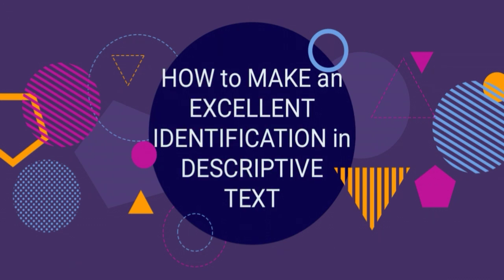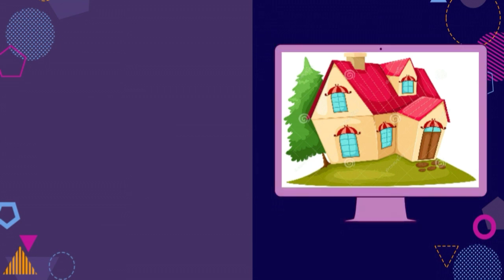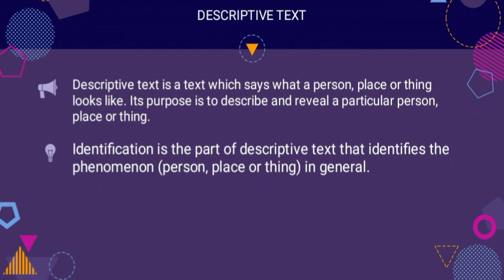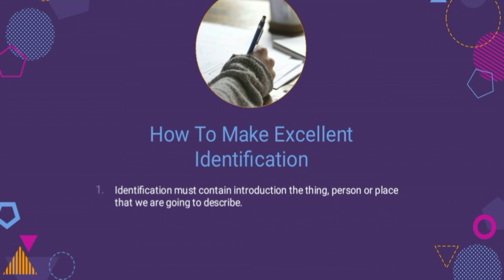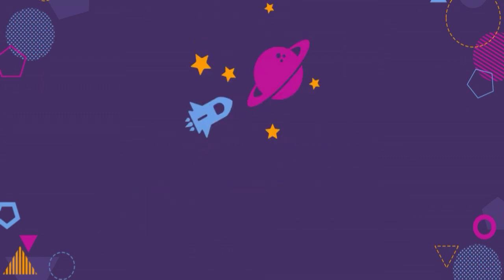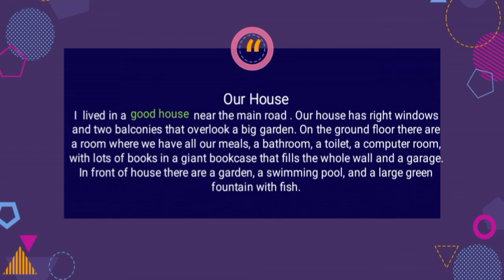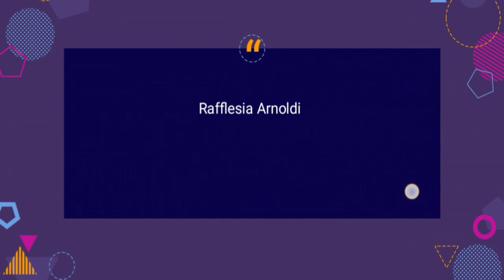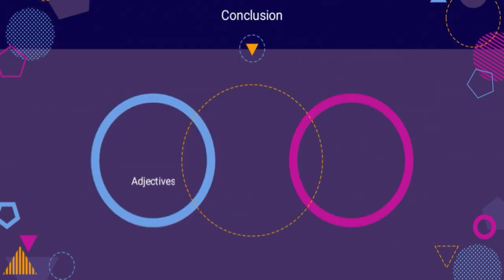How To Make an Excellent Identification in Descriptive Text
Hello! My name is Sidiq Maulana, a student of Universitas Pendidikan Indonesia majoring English Education.
This video explains about How To Make an Excellent Identification in Descriptive Text. The video contains the definition, tips and example of making an excellent identification. I hope this video will help you as a student, teacher and anyone who learn English especially writing a descriptive text.
Special thanks to Mr. Sudarsono M.I, M.A as the lecturer for his guidance, Kang Alfin Akmalughina as my coach and Adobe Clip.
Soundtrack : Bily Acoustie - If You Are Like Me Instrumental